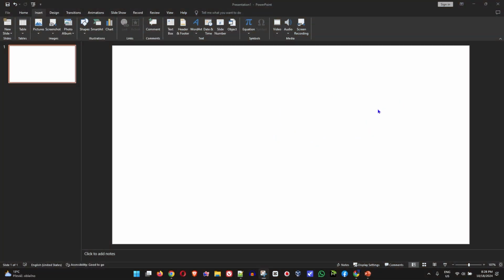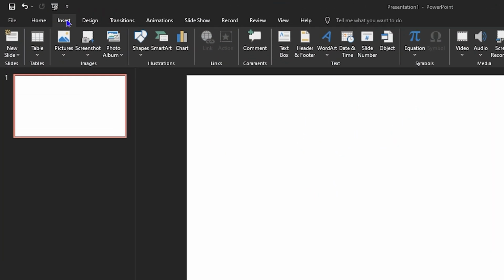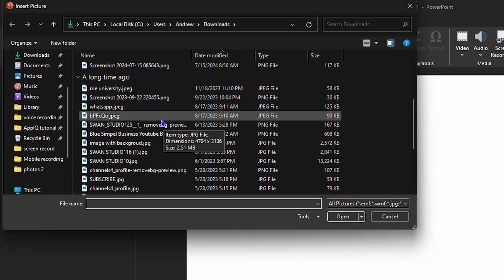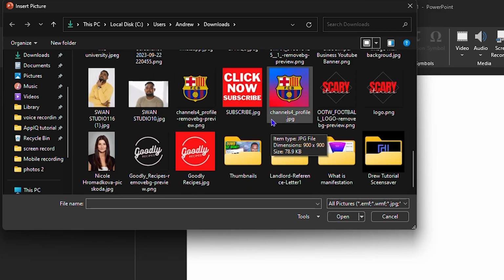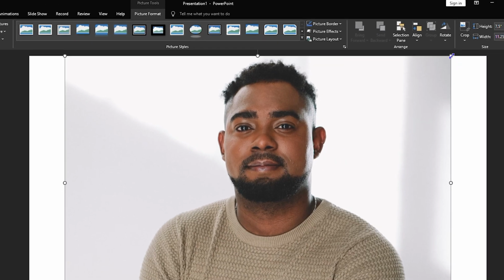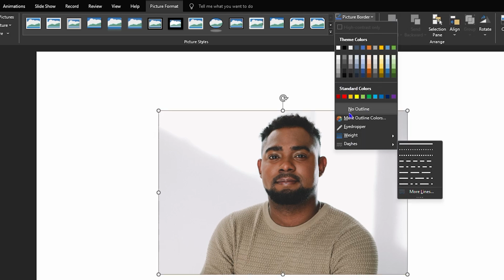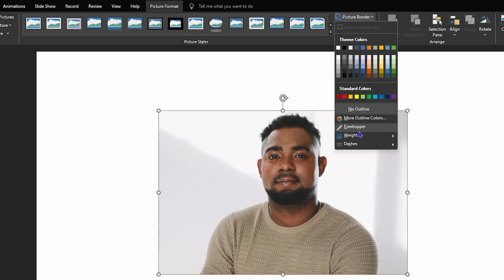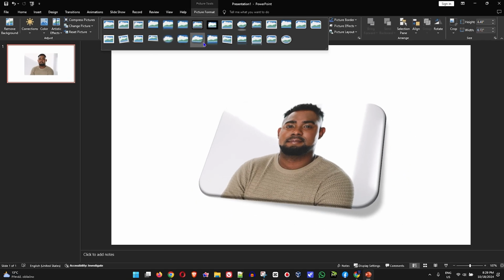How to Add Picture Border in PowerPoint Presentation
In this tutorial, I show you How to Add Picture Border in PowerPoint Presentation

SEO
► (Related Queries covered in this video)